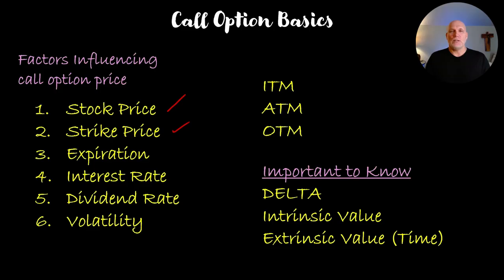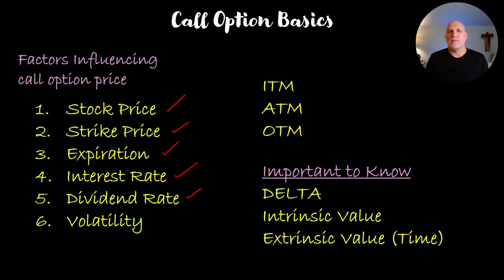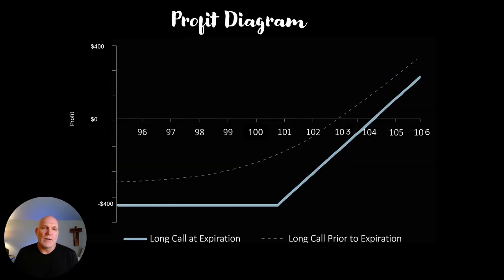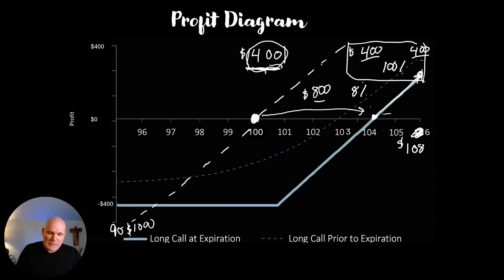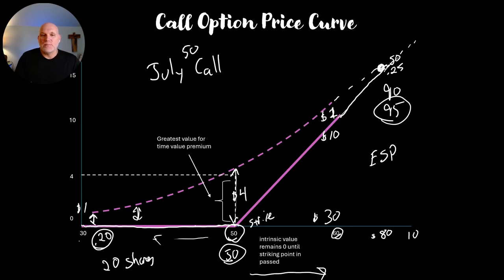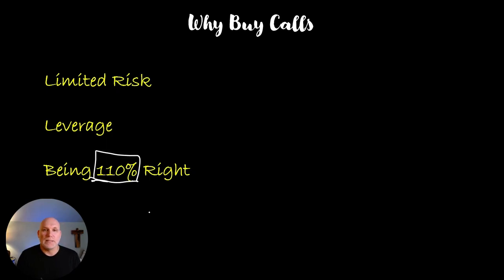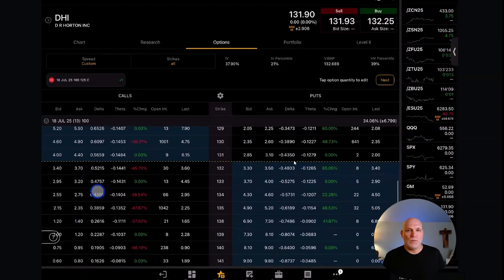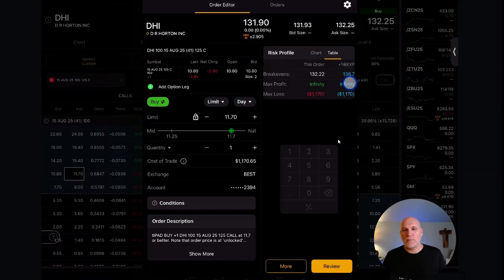Bullish Strategies (Video 1 of 3) Call Options - how to own stock for a fraction of the price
Learn how to own stocks for a fraction of their price using call options.

00:00 Introduction to Call Options
00:22 Factors Influencing Call Option Prices
01:06 Understanding Strike Prices
02:20 Expiration and Interest Rates
03:26 Volatility and Its Impact
06:11 Delta and Intrinsic Value
08:31 Profit Diagrams Explained
15:54 Time Decay and Theta
19:07 Practical Examples on Think or Swim
26:06 Conclusion and Final Thoughts